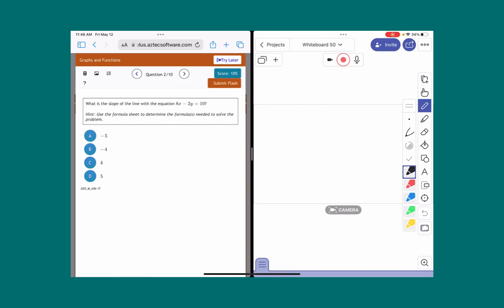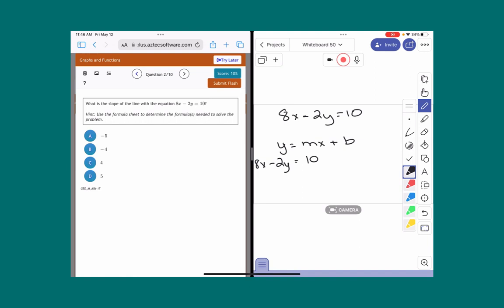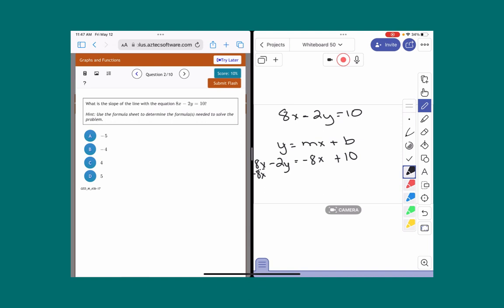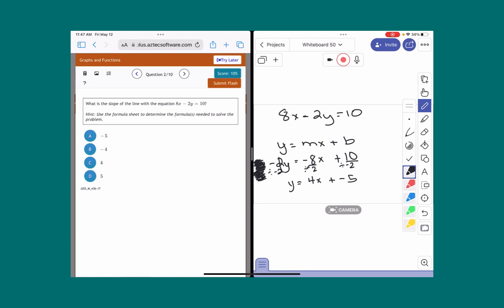Determine the Slope of This Equation